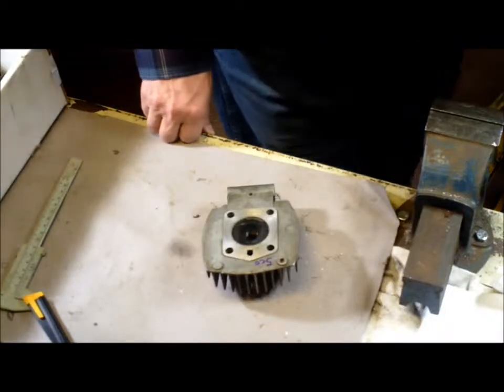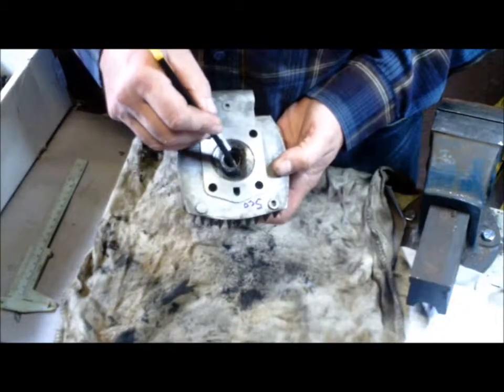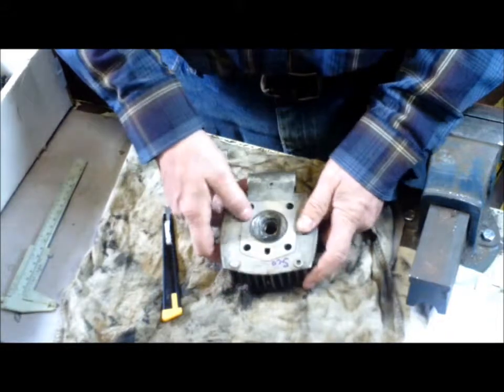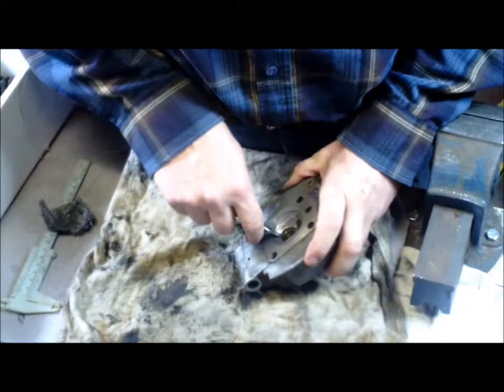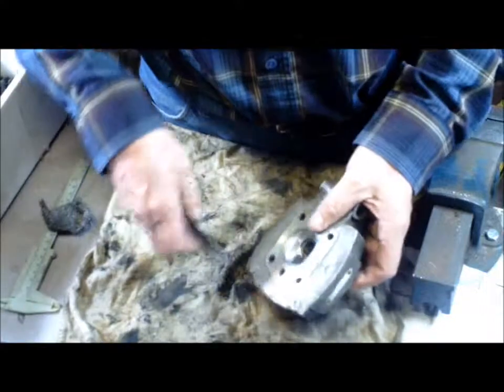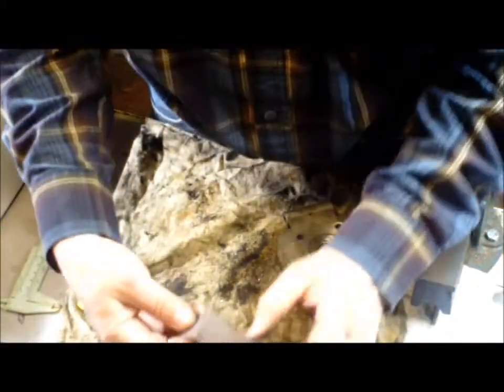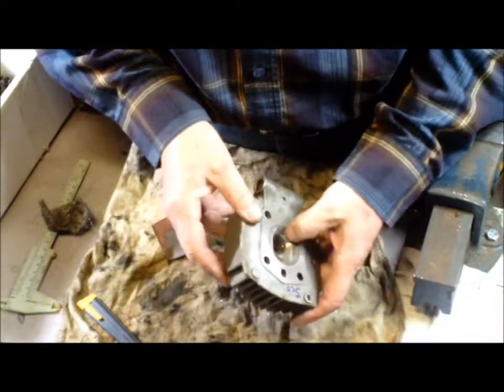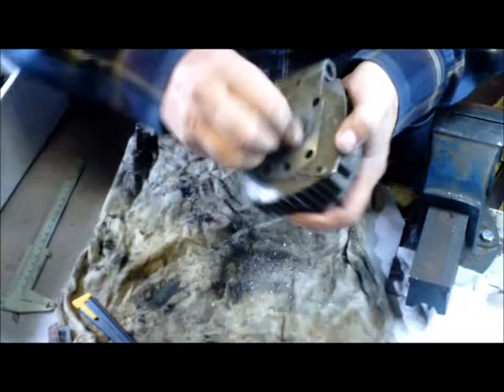Close Chamber Head Rework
Reworking the combustion chamber of the stock close chamber AV7 head to unshroud the spark plug area